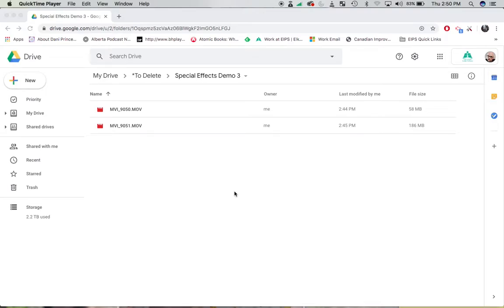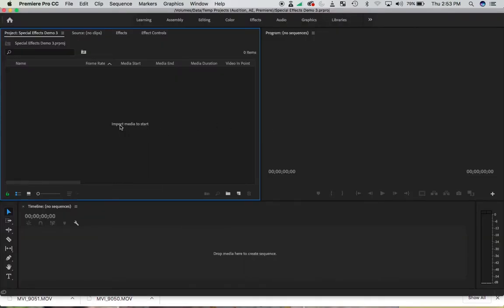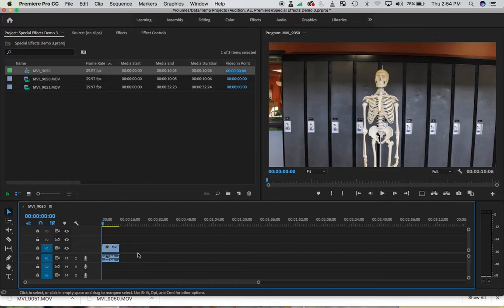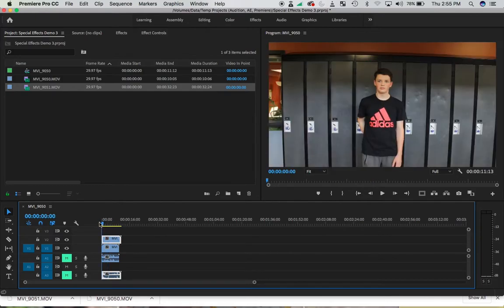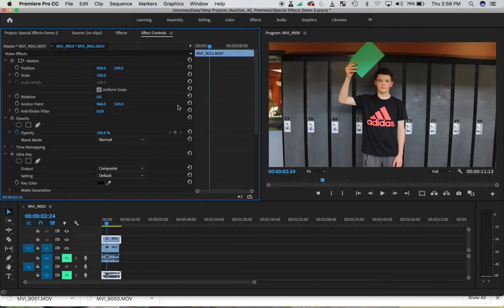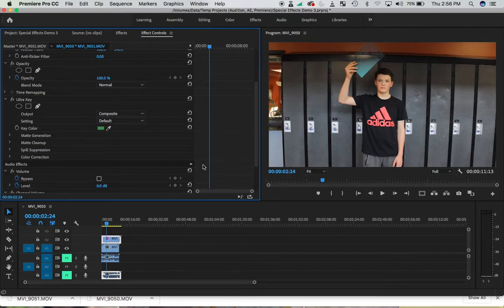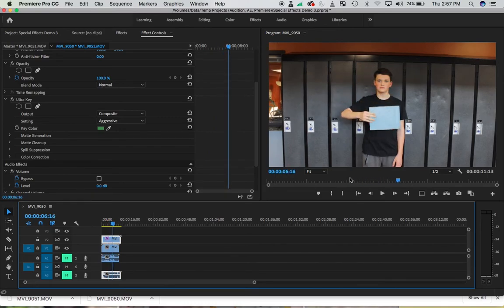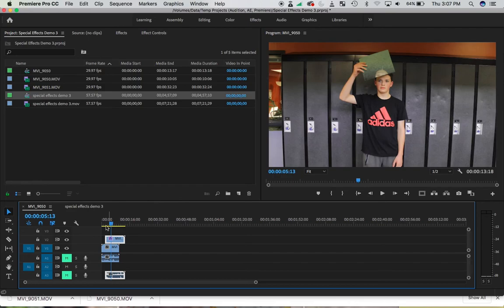Special Effects Demo 3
In this video, we'll go through how to make a hole in your video footage using a piece of green card stock.